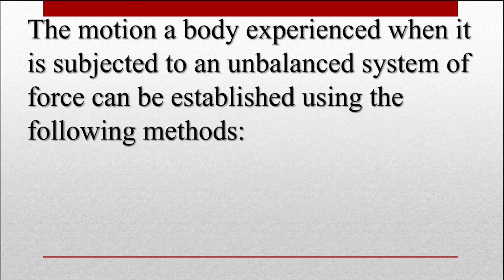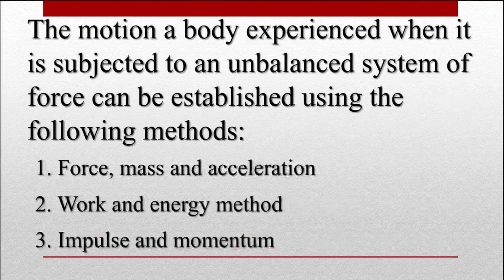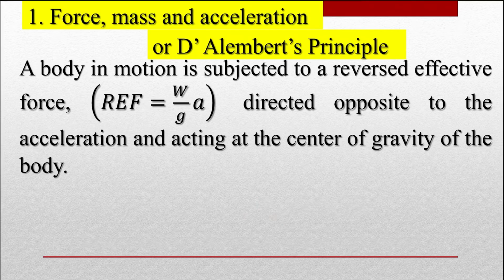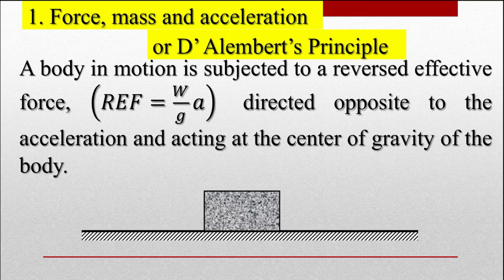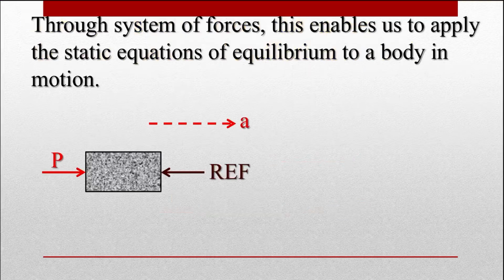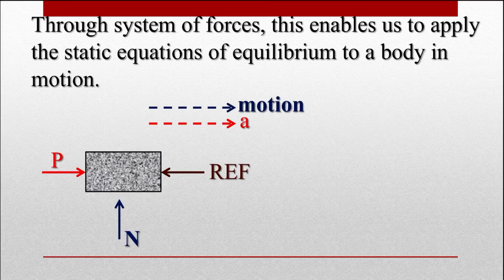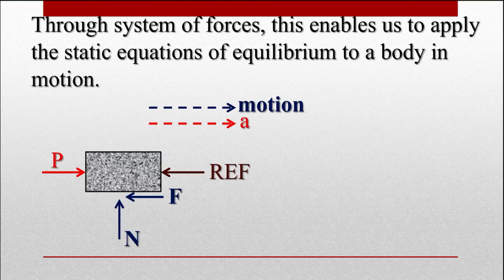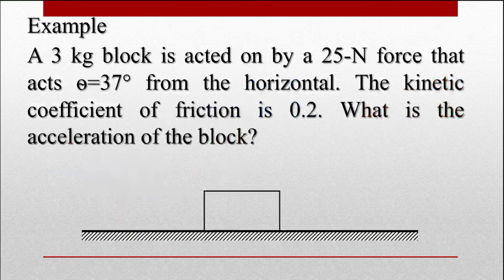Reverse Effective Force Discussion